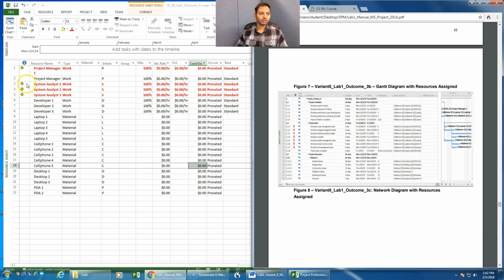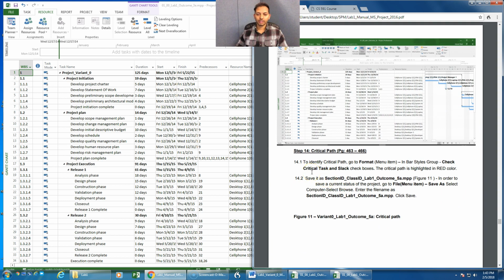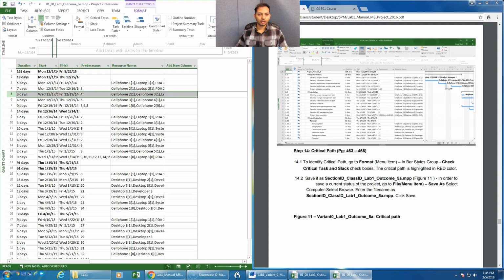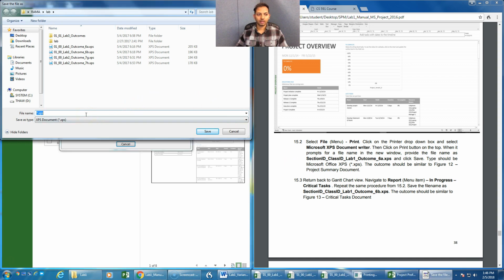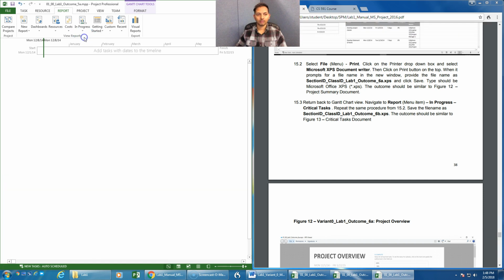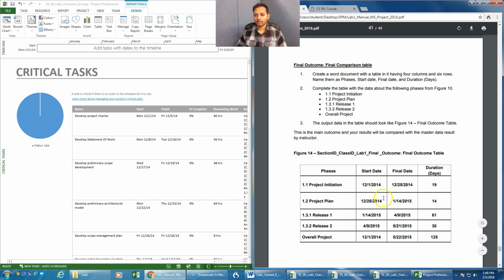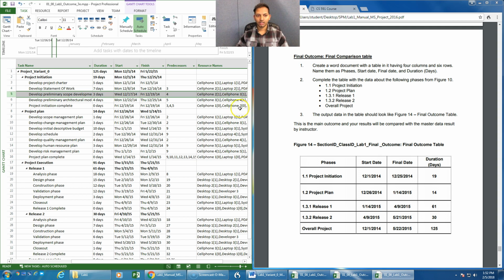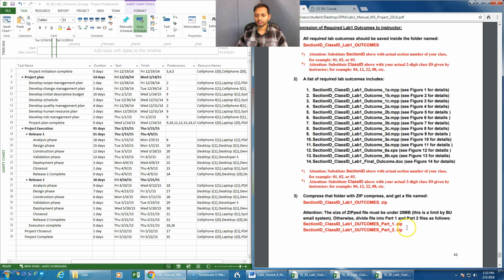Project Time Management Lab 1 (Part 3)